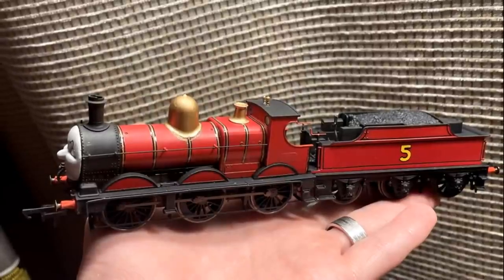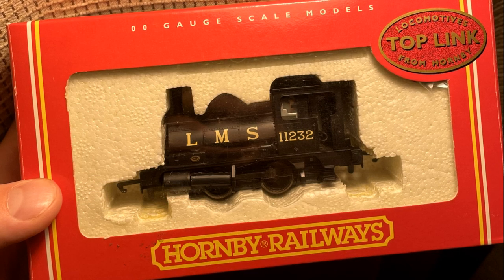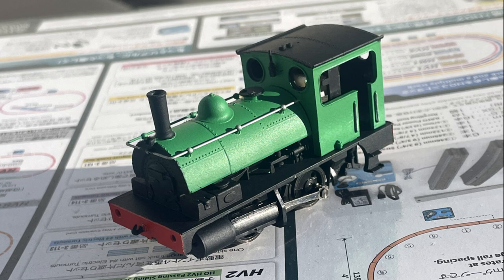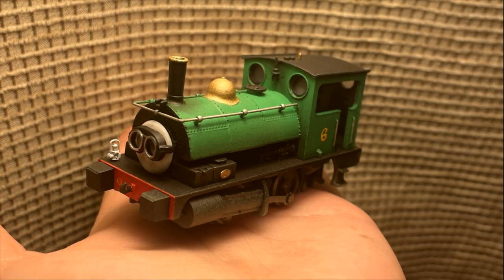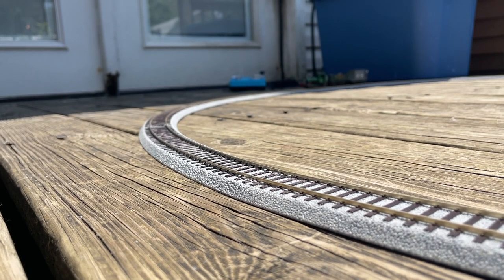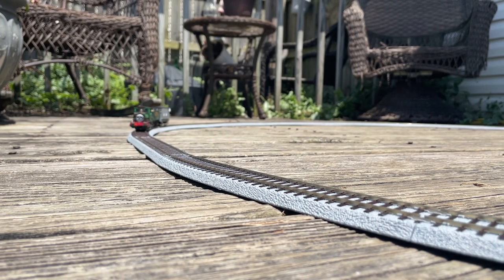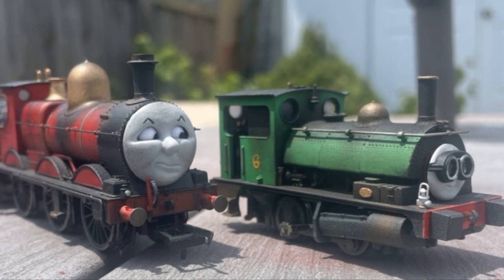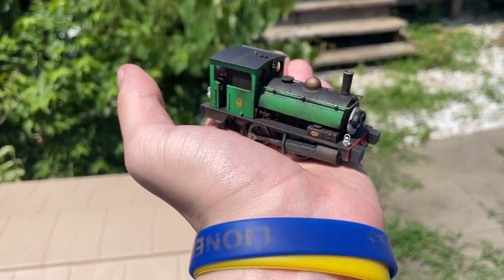Custom HO/OO Pug Percy: 'Industrial Percy' Thomas & Friends Model Showcase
Well.. if James can be Dean Goods!